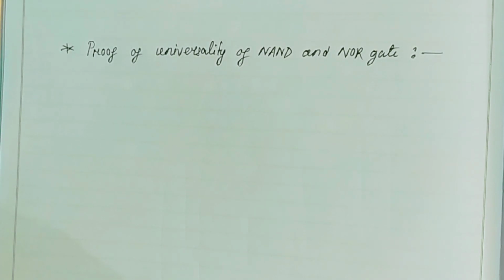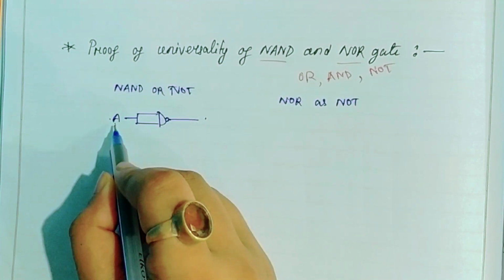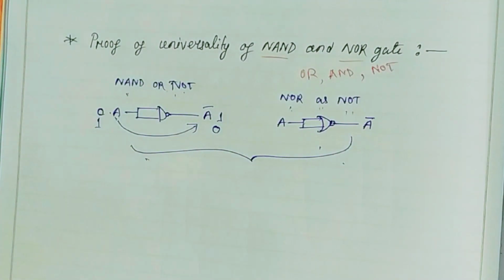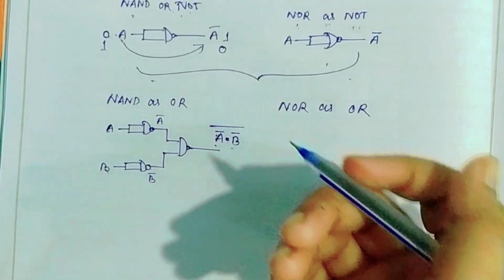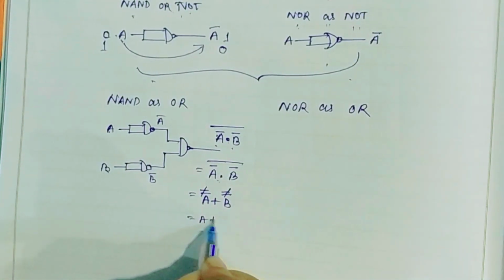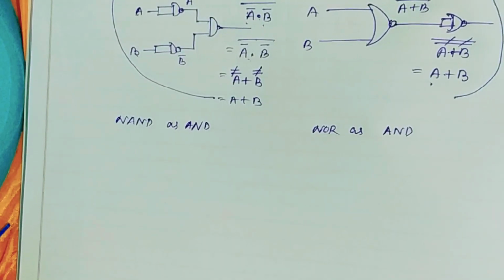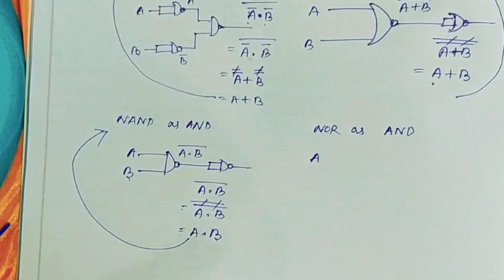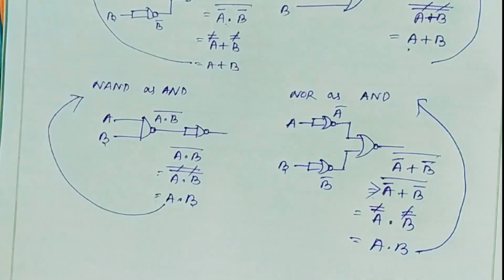Nand and Nor as universal gates proof | logic gates L:02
In this video, we explore the universality of NAND and NOT gates in digital electronics. 🧩
You’ll learn how NAND and NOT gates can be combined to implement all basic logic gates (AND, OR, NOR, XOR, XNOR) and why NAND is called a universal gate.

We’ll break down the proofs step by step with clear circuit diagrams and explanations, so even beginners can easily understand the concept.

✨ Topics Covered:

What is a universal gate?

Proof of universality of NAND gate

Proof of universality of NOT gate